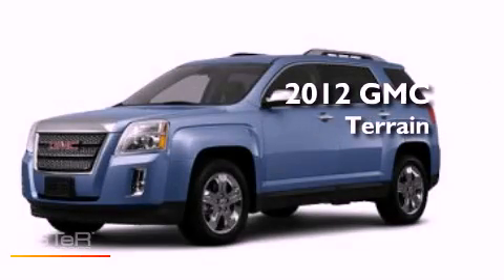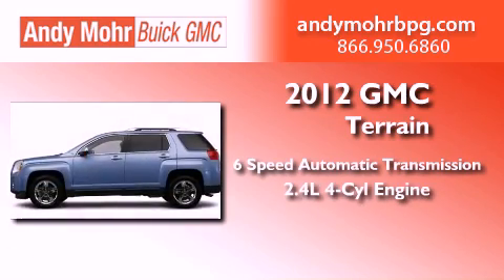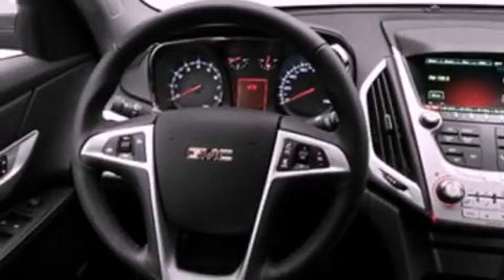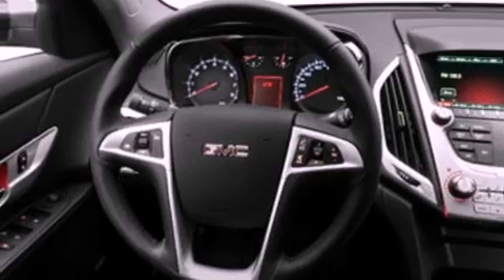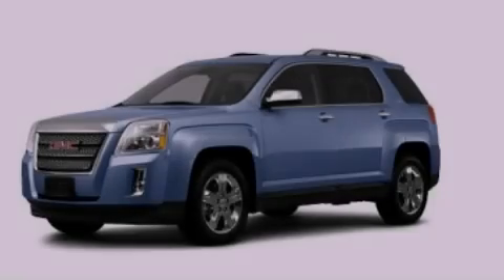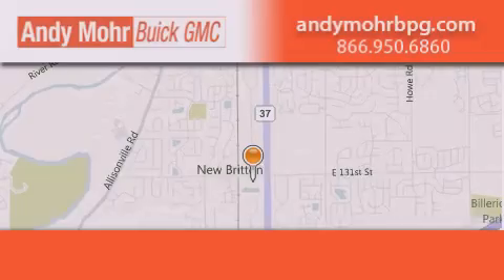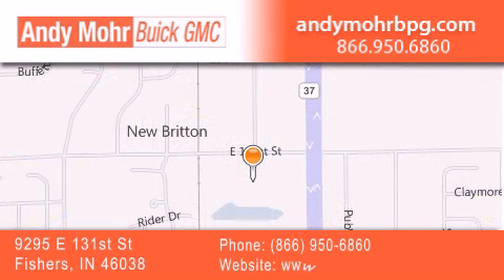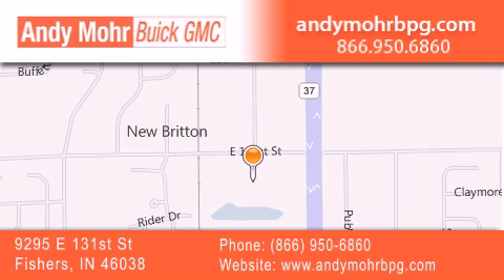2012 GMC Terrain Fishers IN 46038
Year : 2012
 Make : GMC
 Model : Terrain
 Engine : 2.4L I4
 Trans . : AUTO 6SPD
 Exterior : Steel Blue Metallic

 Interior : Lt Ttnm Perf Lthr
 Stock : G2192

 9295 E. 131st Street